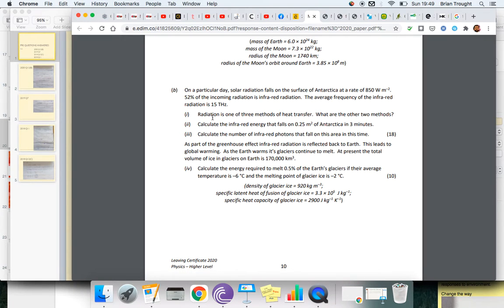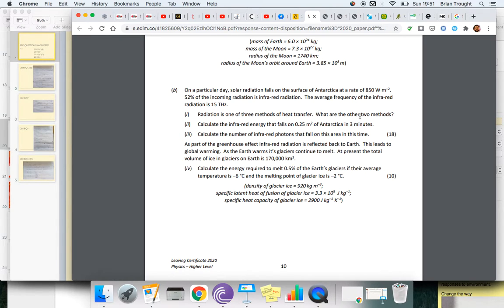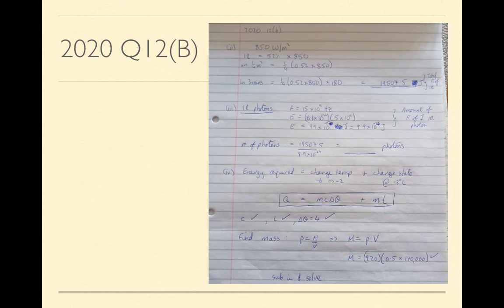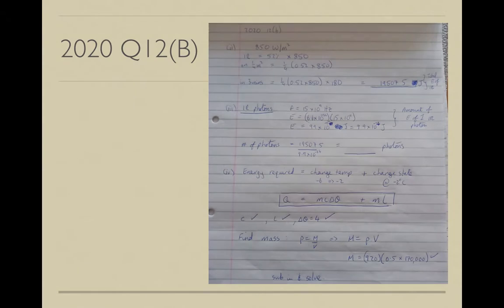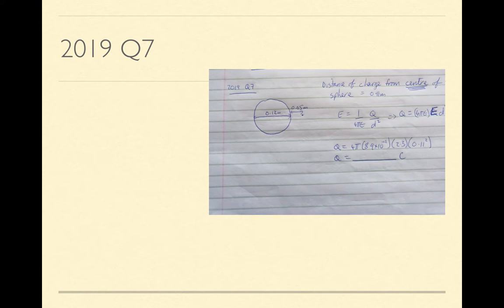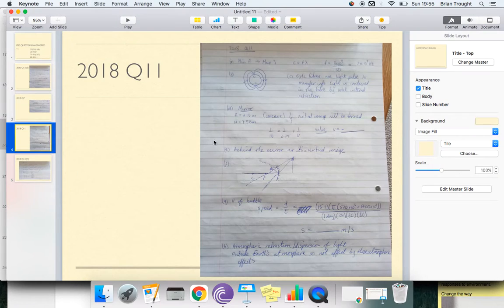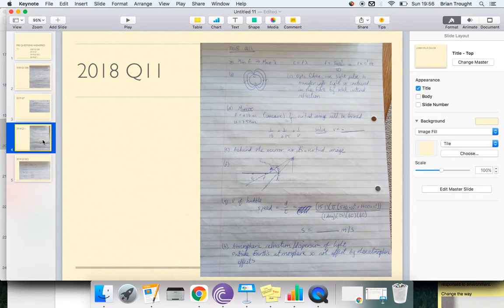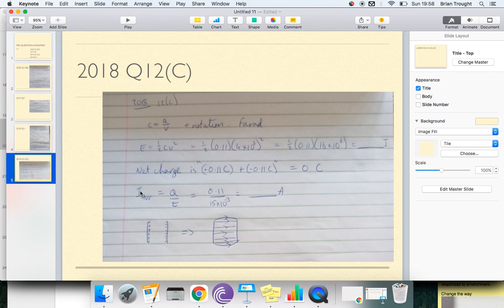Pre Corrections 1 Jan 2021